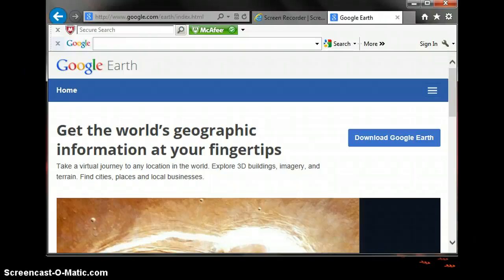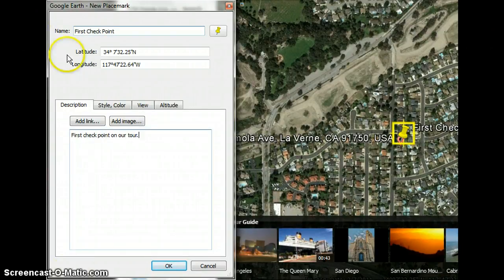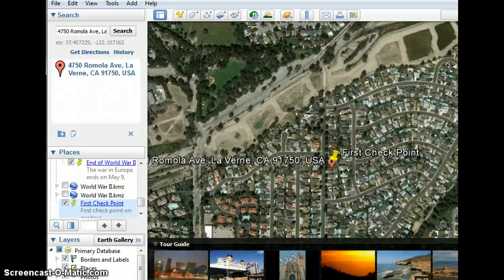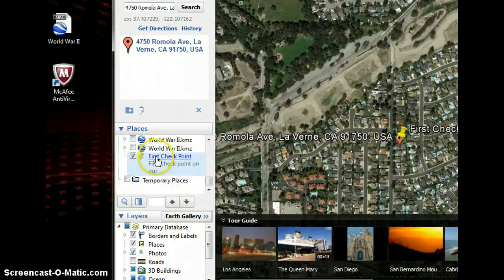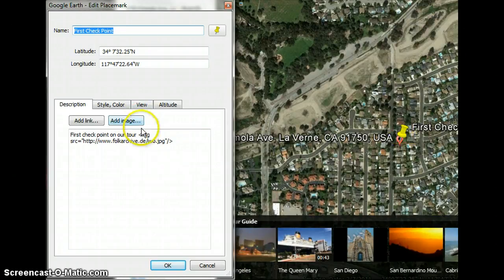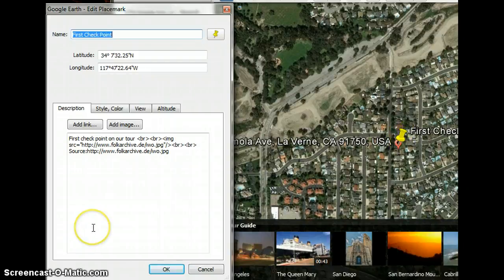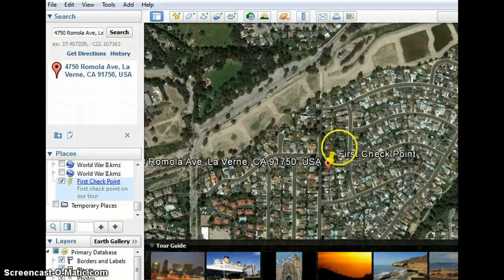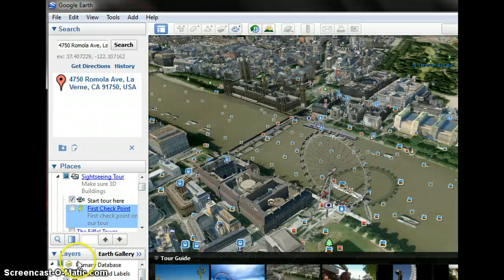Google Earth Tour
Basics in creatig Google Earth Tour